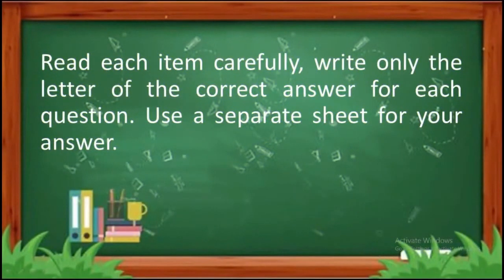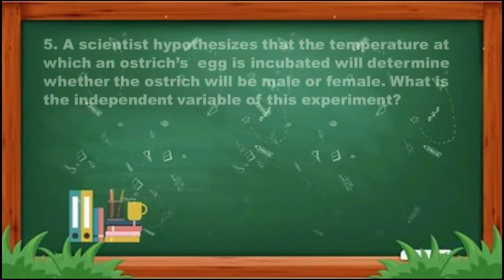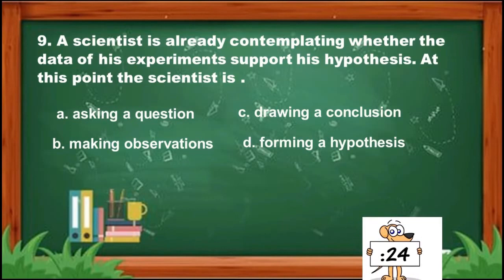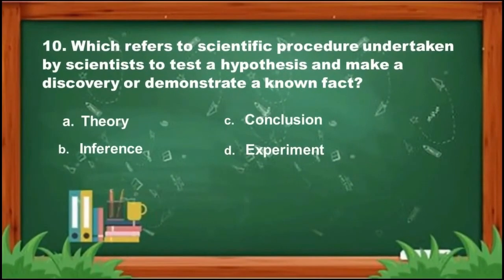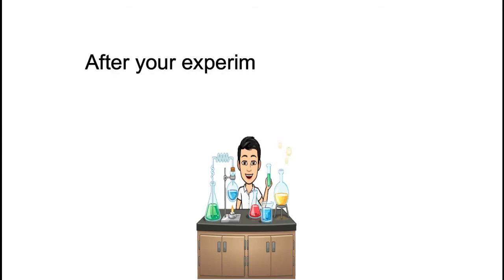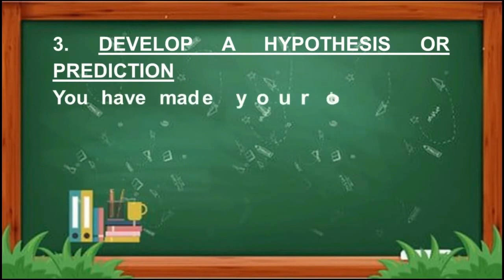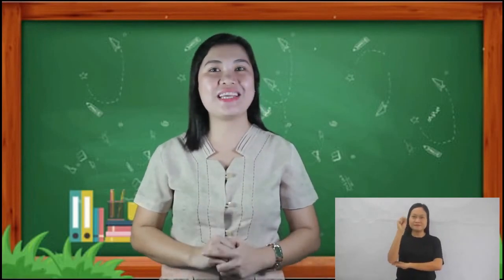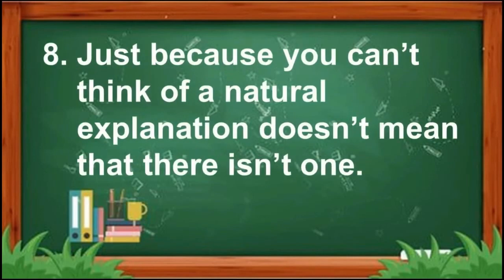SCIENCE 7 - Scientific Method